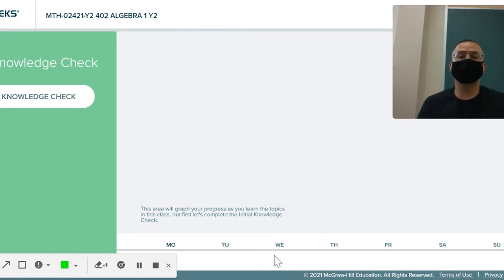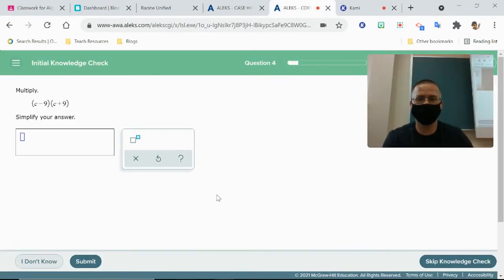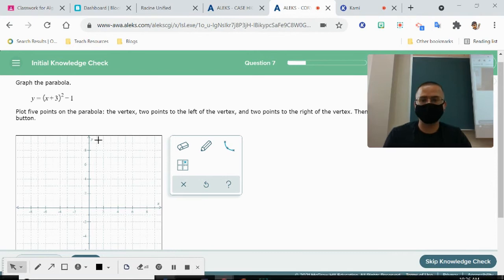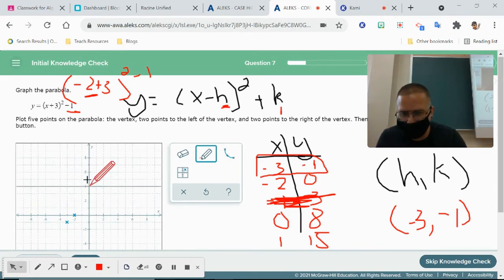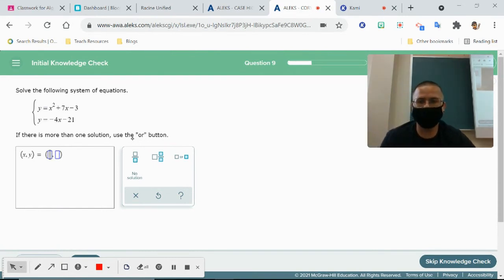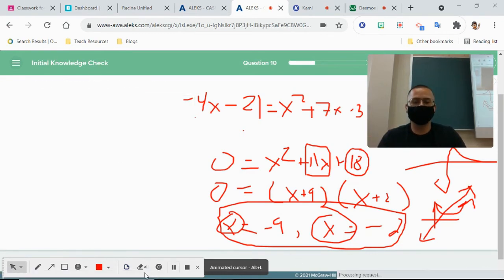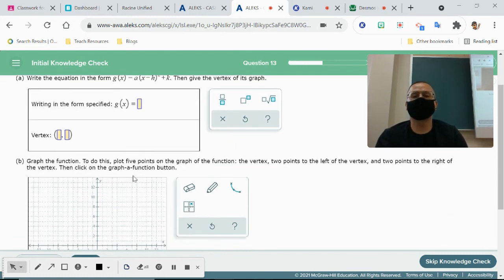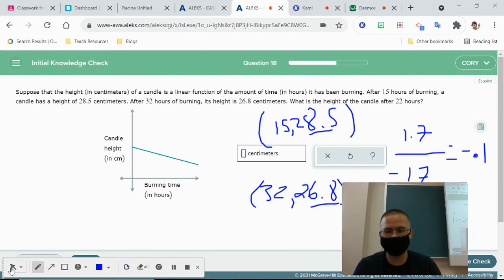ALEKS Initial Knowledge Check - ALGEBRA - Brief Tutorial Included!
We had some time in class so I took a knowledge check for Algebra - skipped a few quadratic questions as I wanted to get done in time.

I consider 70% as the threshold for being able to confidently say that a student knows Algebra well. Some of the topics have shifted to Algebra 2 in High School but the main topics of Solving Equations, Solving Inequalities, Functions, Linear Equations, Systems, Quadratics, and Exponents will get you straight if you can do most of them.